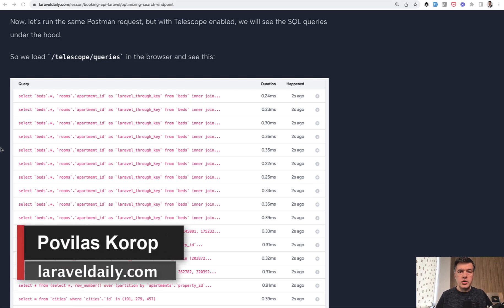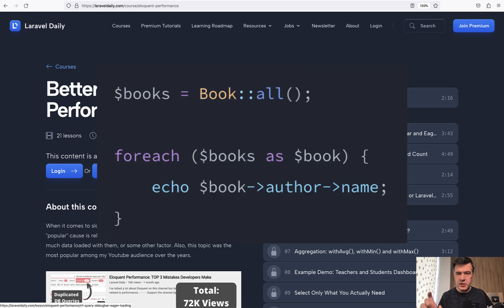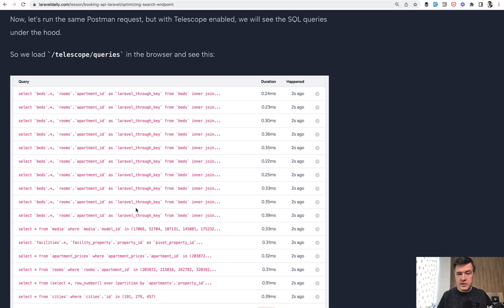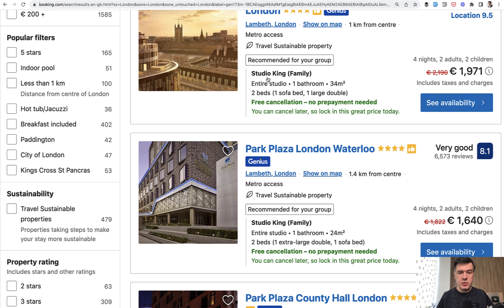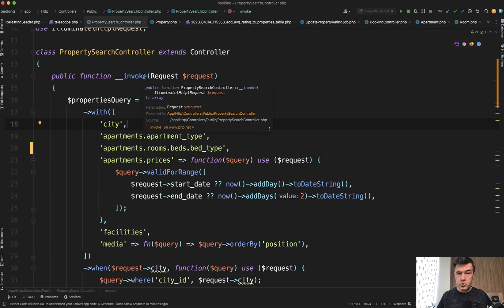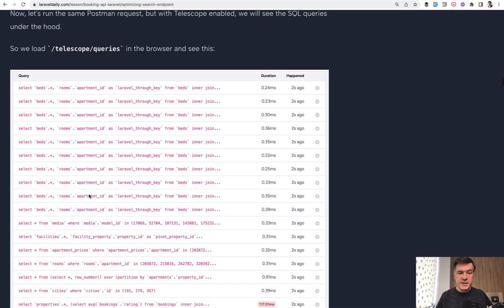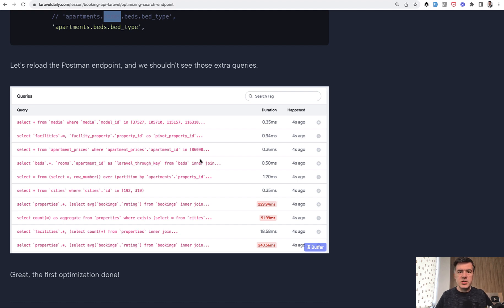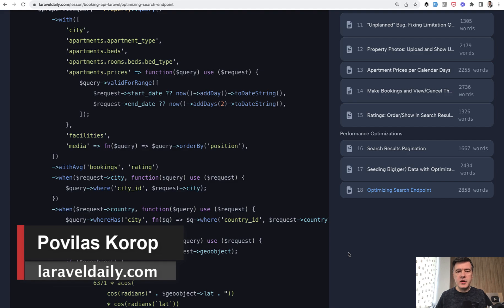Eloquent N+1 Query with hasManyThrough Relationship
A thing I've encountered myself, as an N+1 query problem sometimes isn't that obvious on the surface.